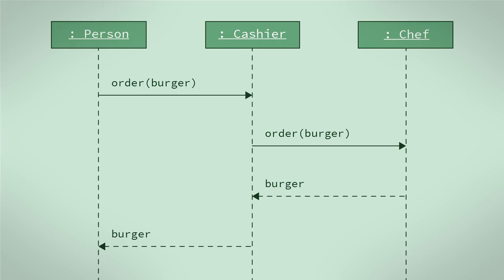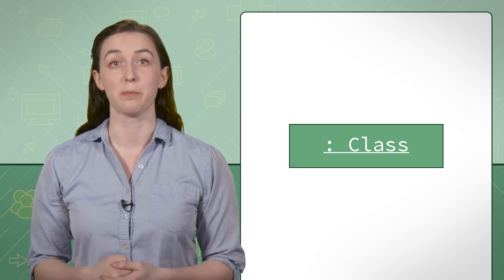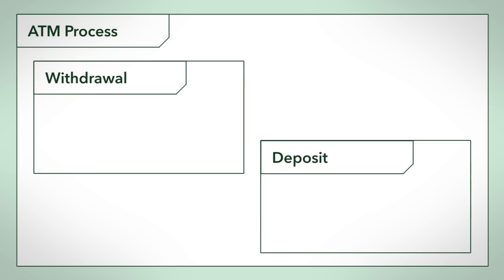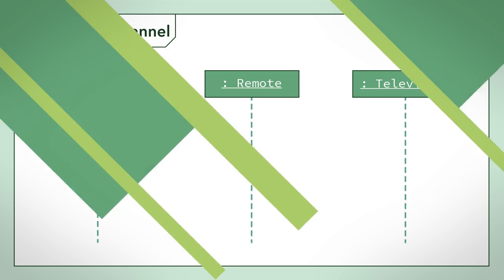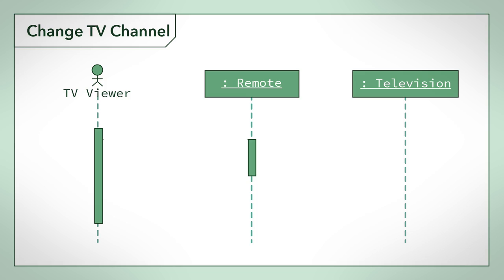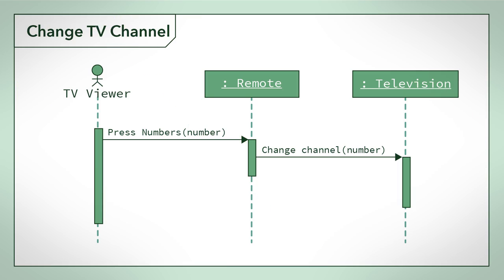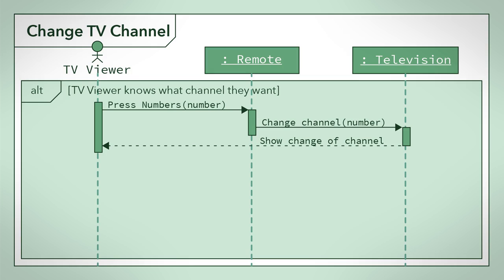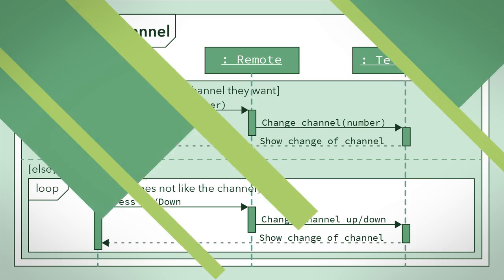1.3.6 – UML Sequence Diagram - Object-Oriented Design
Link to this course:
1.3.6 – UML Sequence Diagram - Object-Oriented Design
This course takes Java beginners to the next level by covering object-oriented analysis and design. You will discover how to create modular, flexible, and reusable software, by applying object-oriented design principles and guidelines. And, you will be able to communicate these designs in a visual notation known as Unified Modelling Language (UML).

You will be challenged in the Capstone Project to apply your knowledge of object-oriented design by evolving and documenting the Java codebase for an Android application with corresponding UML documentation.

After completing this course, you will be able to:
• Apply the Class Responsibility Collaborator (CRC) technique to analyze and design the object-oriented model for a problem.
• Explain and apply object-oriented modeling principles and their purpose (e.g., abstraction, encapsulation, decomposition, generalization).
• Explain and apply different types of inheritance
• Explain the difference between association, aggregation, and composition dependencies.
• Express object-oriented models as Unified Modeling Language (UML) class diagrams.
• Translate between UML class diagrams and equivalent Java code.
• Apply design guidelines for modularity, separation of concerns, information hiding, and conceptual integrity to create a flexible, reusable, maintainable design.
• Explain the tradeoff between cohesion and coupling.
Object-Oriented Design, Object-Oriented Analysis And Design, Unified Modeling Language (UML)
Excellent course and course material which is presented in really good way. Learned a lot about object oriented design from course material and also form interviews. Thanks for this course.,Really helpful. I give this curs the maximum though I thing that it would be better if there were more assignments to practice. Or more examples even they are not reviewed in the videos.
Additional design principles will help you to create code that is flexible, reusable, and maintainable. In this module you will learn about coupling and cohesion, separation of concerns, information hiding, and conceptual integrity. You will also learn to avoid common pitfalls with inheritance, and ways to express software behavior in UML.
1.3.6 – UML Sequence Diagram - Object-Oriented Design